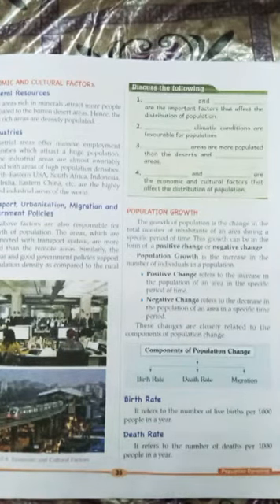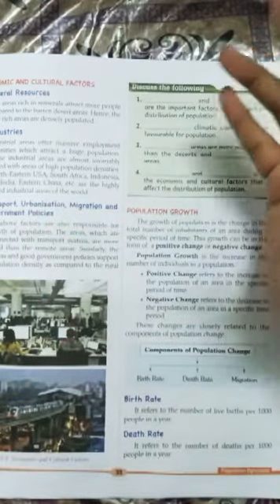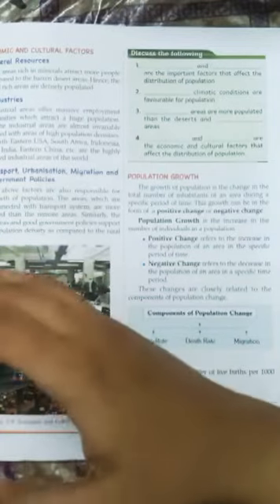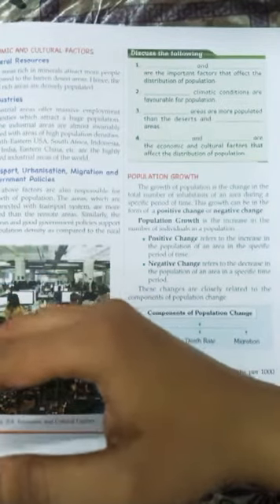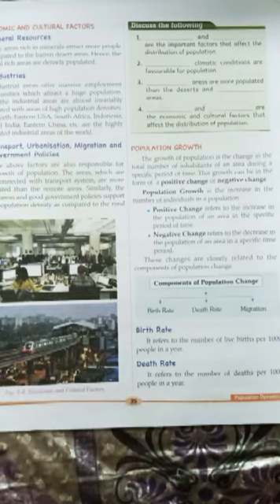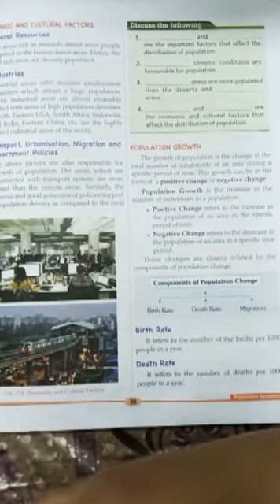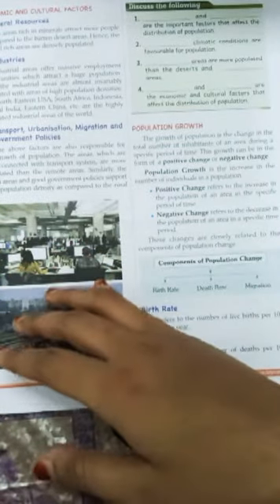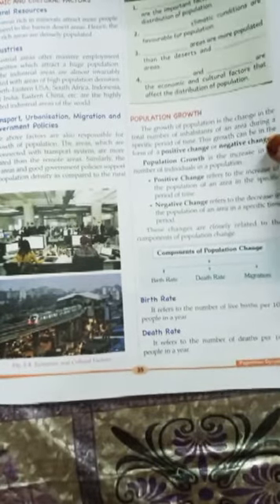Class 8 ICSE Geography Ch-2 (Part-2)